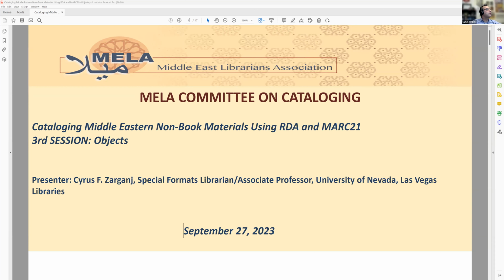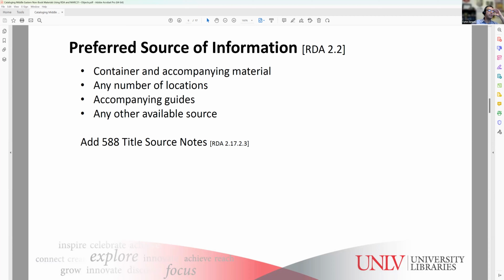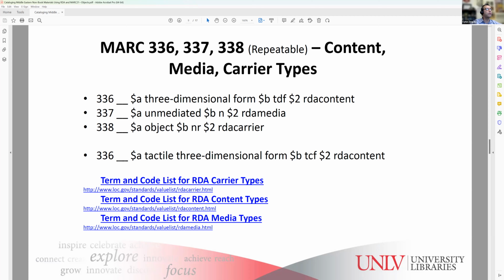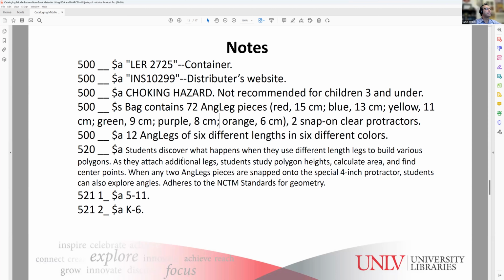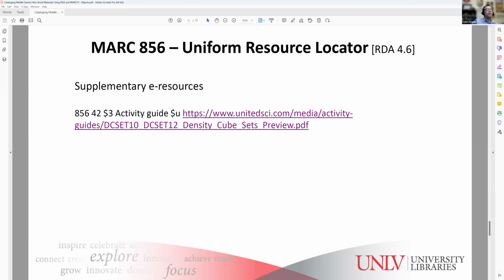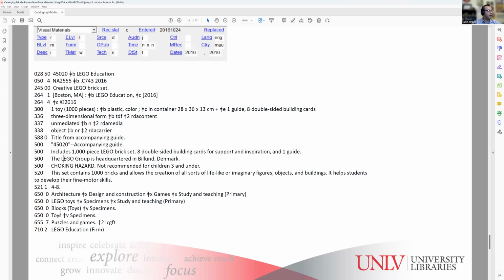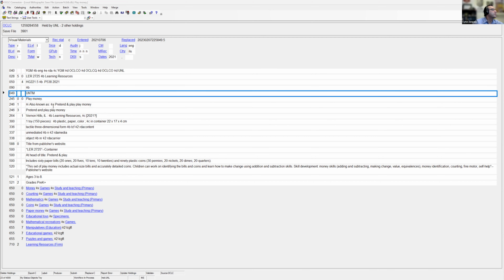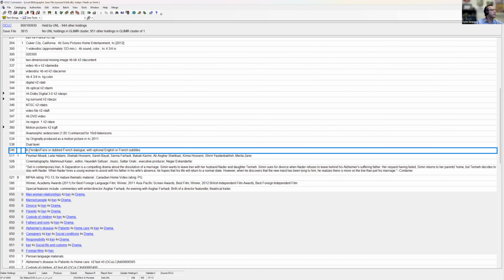MELA Workshop 2023 Objects RDA and MARC21 - Session 3